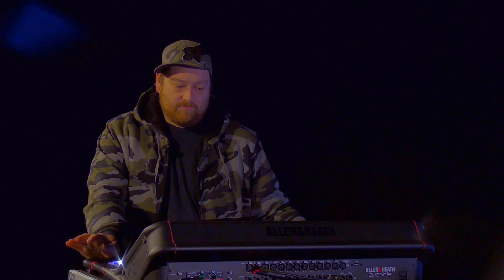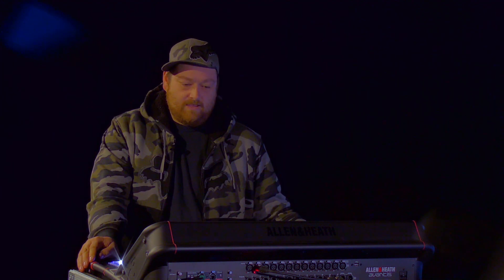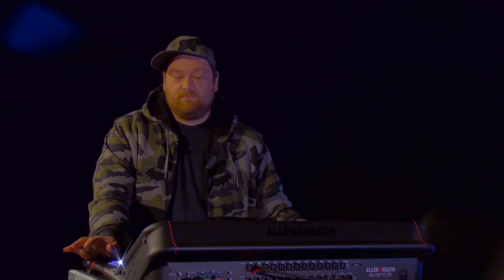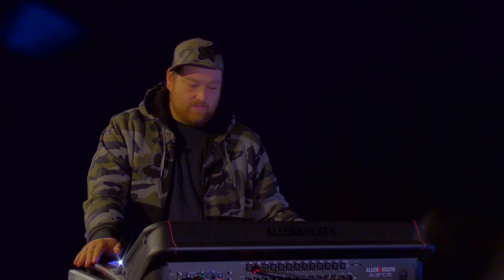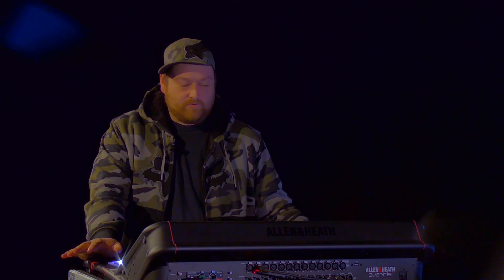In-Depth: Ben Hammond Introduction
Ben Hammond introduces our series of in-depth videos.